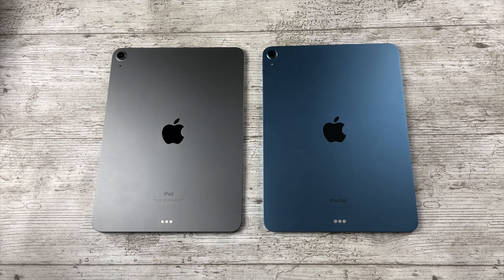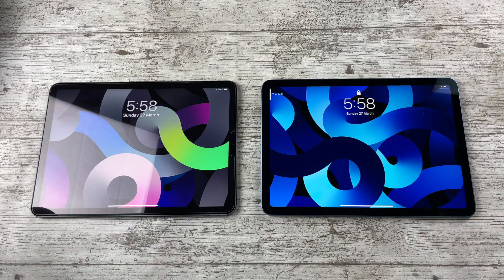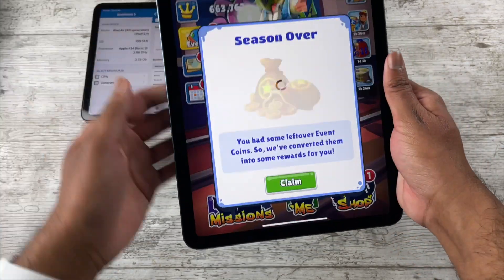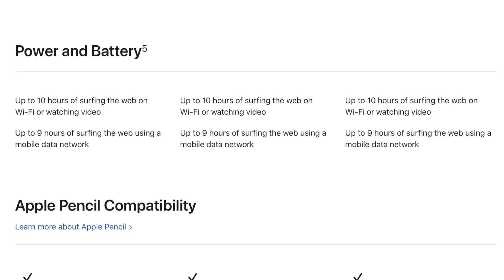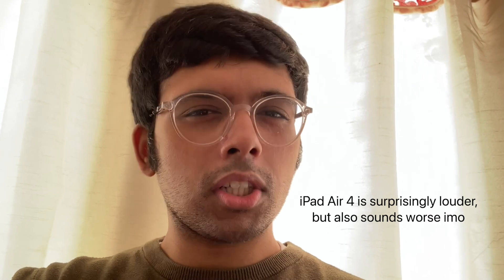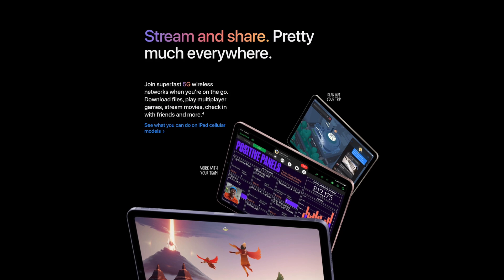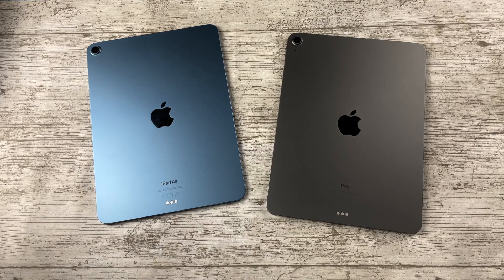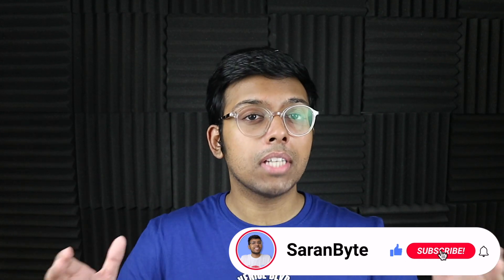iPad Air 5 2022 vs iPad Air 4 2020: DON'T MAKE A MISTAKE!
Time-stamps:
Intro 00:00
Design 00:25
Worse Build Quality 01:09
Display 01:32
Performance 01:59
Battery Life 03:43
Compatibility With Accessories 03:57
Cameras 04:11
Video and Mic Test 04:47
Speakers 05:11
Touch ID 05:43
Connectivity 05:59
Pricing and Storage 06:41
iPad Air 4 Has Now Become Considerably Cheaper 07:07
I Would Get The iPad Air 4 Over The 5 07:43
Should You Upgrade To The iPad Air 5? 07:55
Outro 08:10